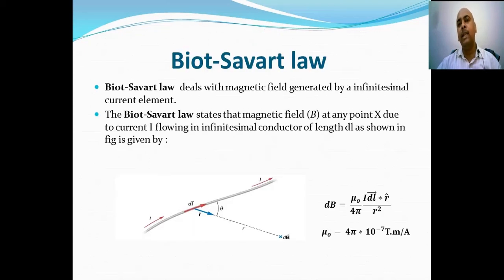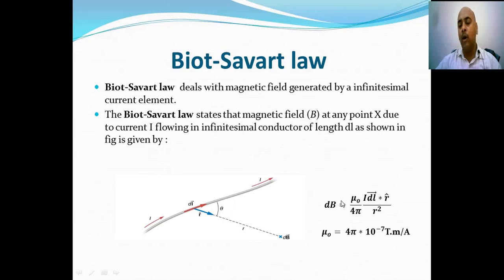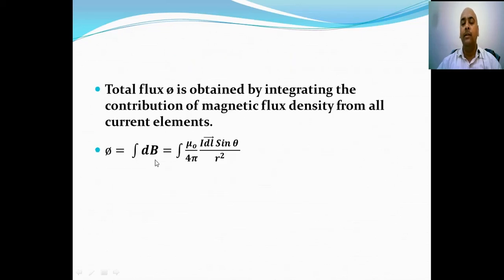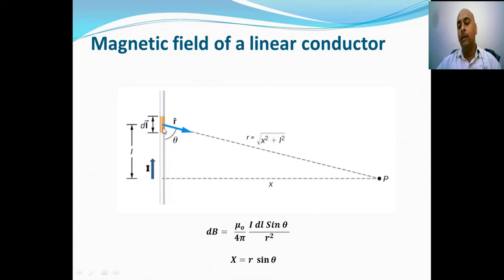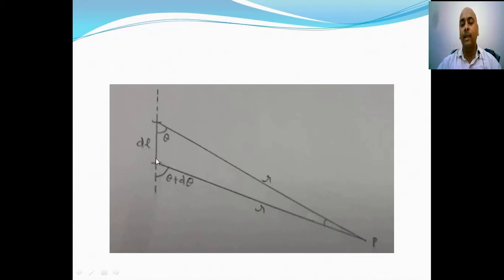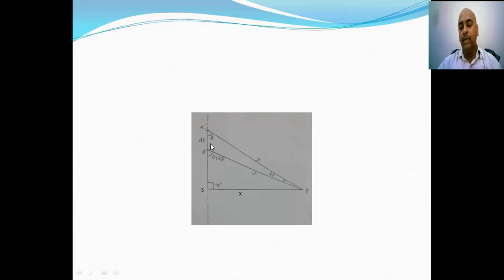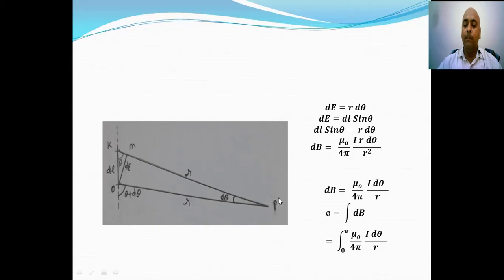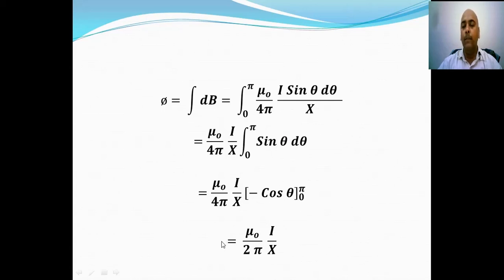Biot- Savart Law and Magnetic field due to conductor of infinite length